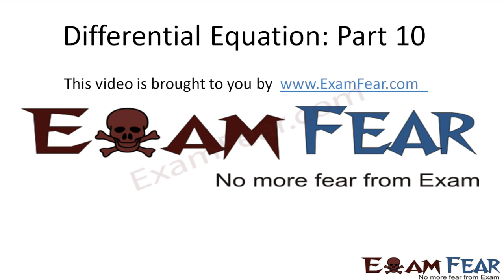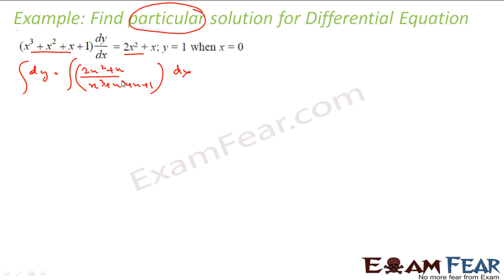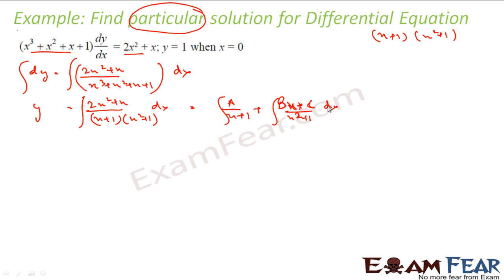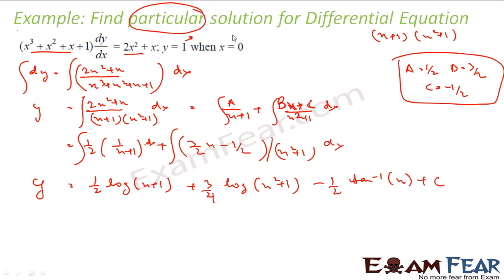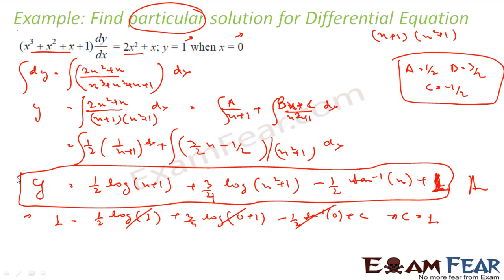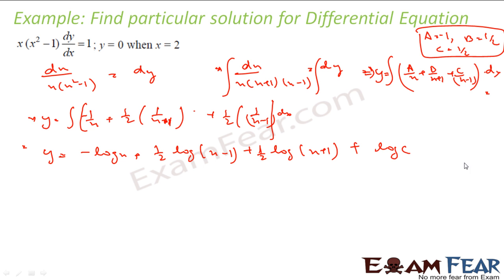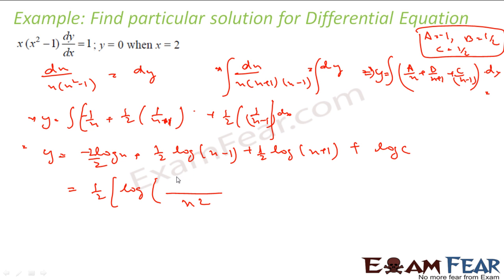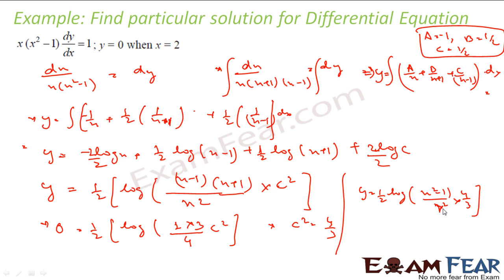Maths Differential Equation part 10 (Particular Solution ) CBSE Mathematics XII 12